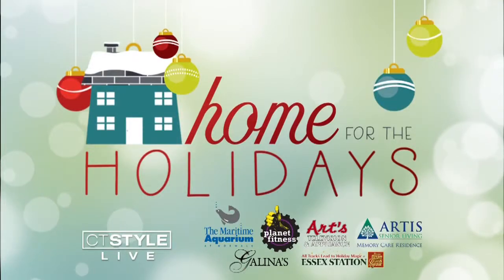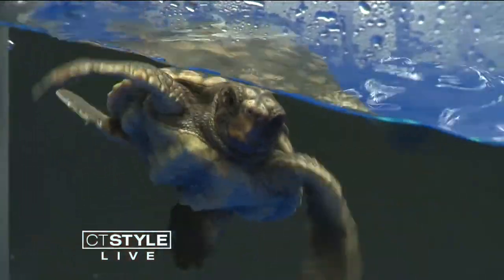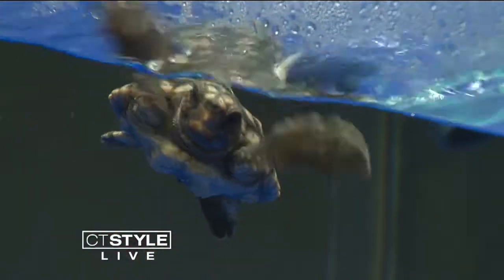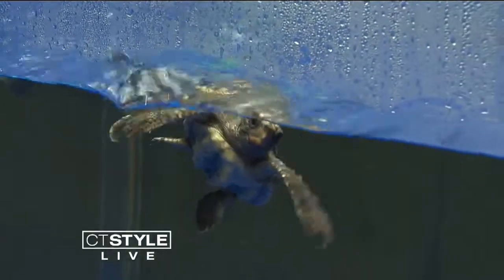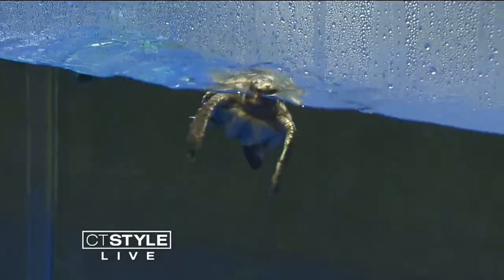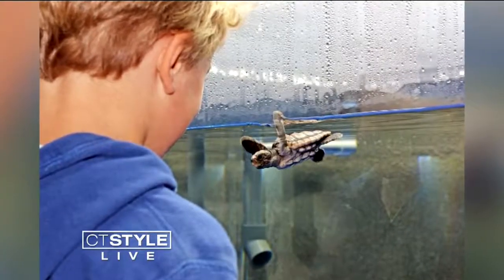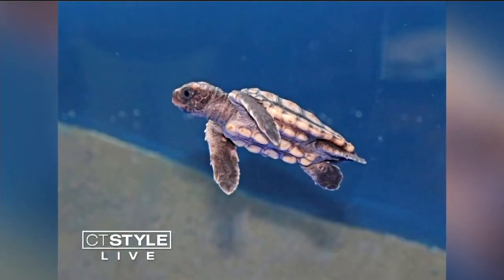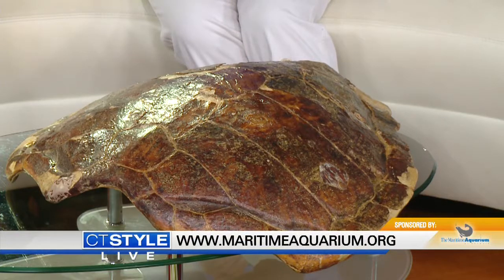The Maritime Aquarium: Baby Sea Turtle Nursery Exhibit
There's a new Baby Sea Turtle Nursery exhibit at The Maritime Aquarium! It features a rescued baby loggerhead turtle.